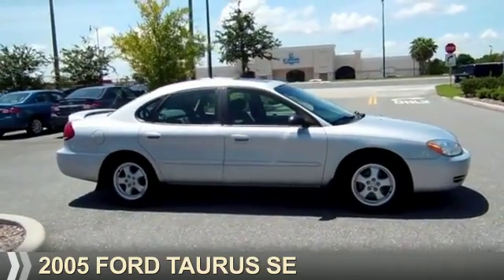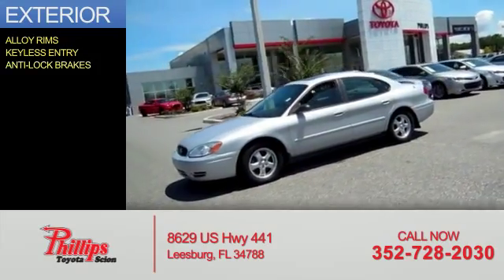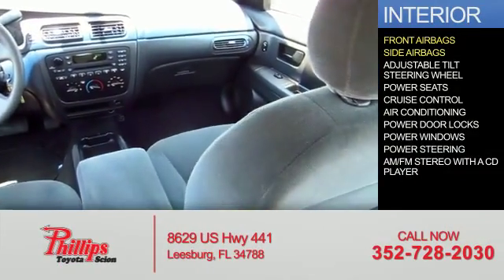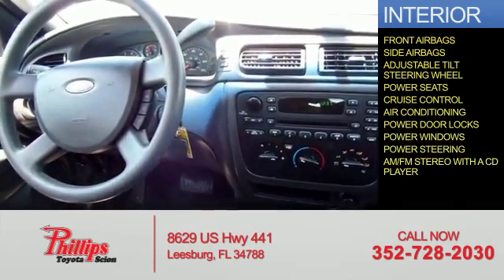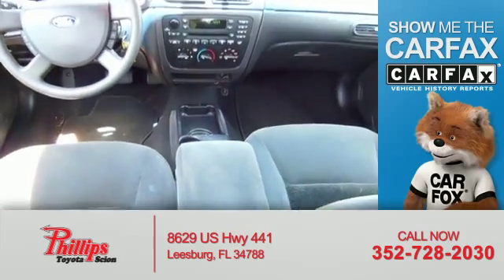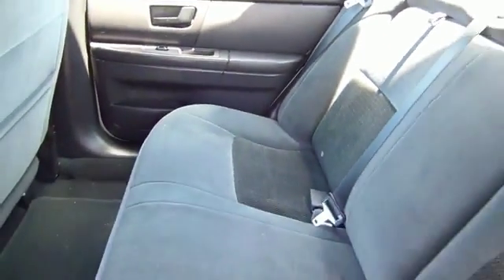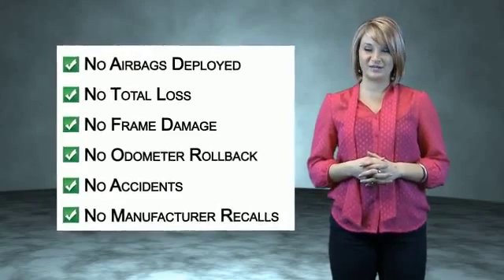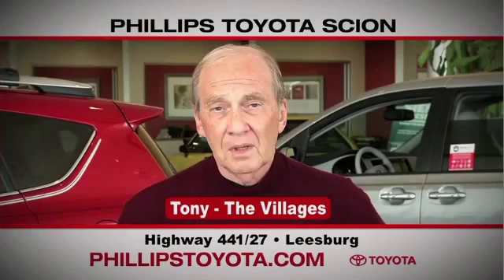2005 Ford Taurus 52198B - Leesburg FL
Year: 2005
Make: Ford
Model: Taurus
Trim: SE
Engine: 3.0 liter 6 cylinder FWD
Transmission: 4-Speed Automatic
Color: Silver
Mileage: 102897
Address:
VIN:1FAFP532X5A268917